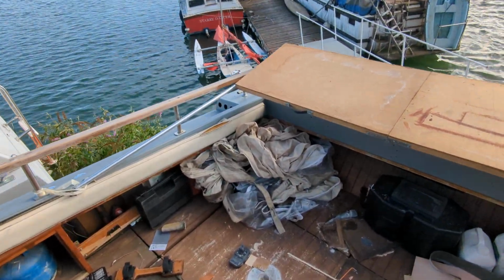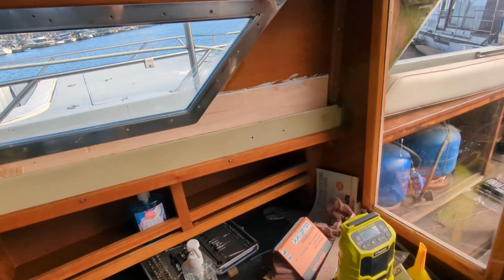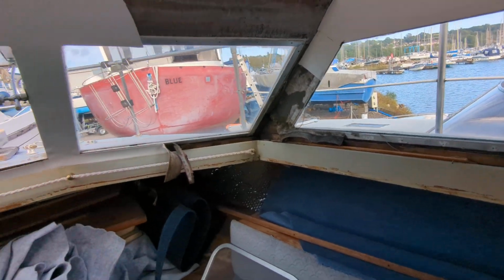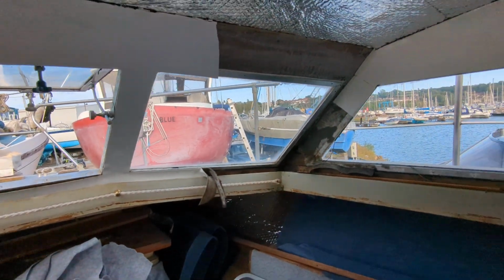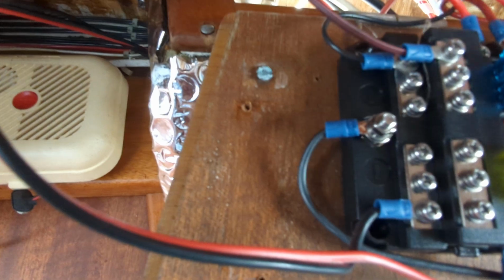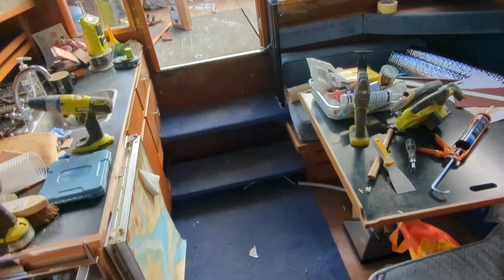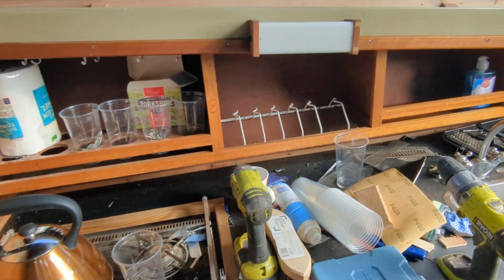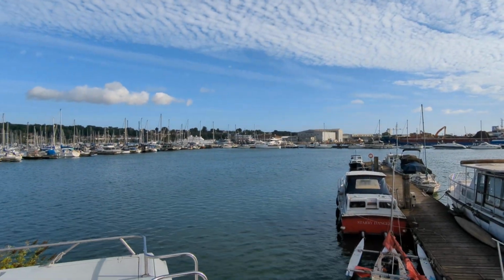Boat update.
Update on progress on the boat and some ideas...

Wish List